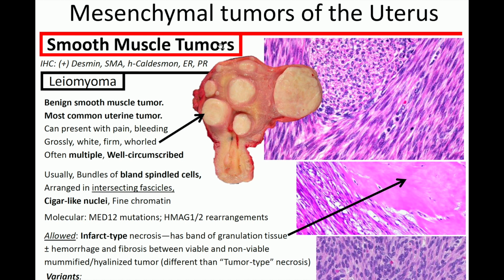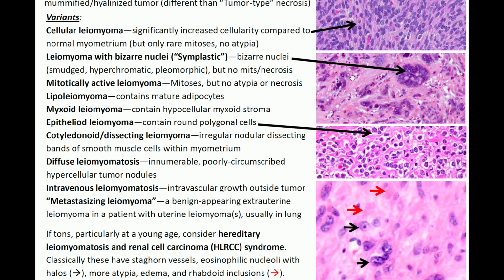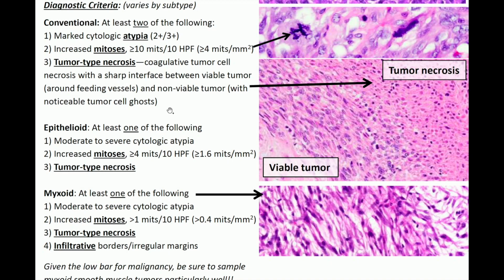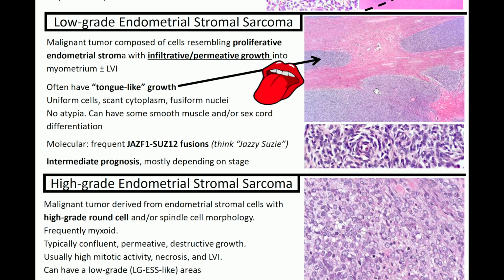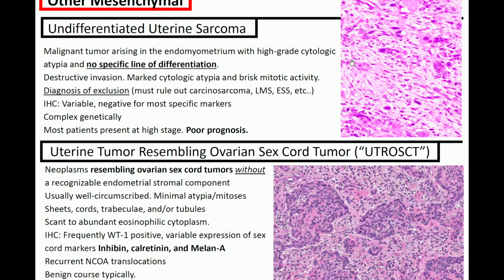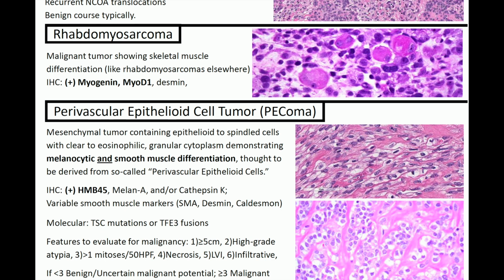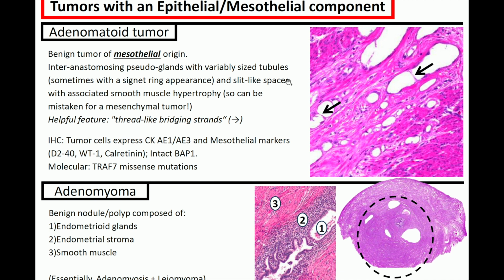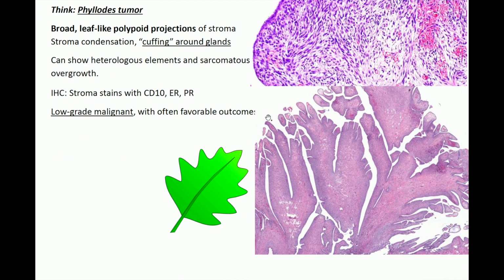Mesenchymal Tumors of the Uterus: Kurt's Notes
Check out this short video on Mesenchymal Tumors of the Uterus based on Kurt's Notes. Unwind to some relaxing music and educate yourself on an exciting topic in gynecologic pathology. Thank you for your support, happy studies!